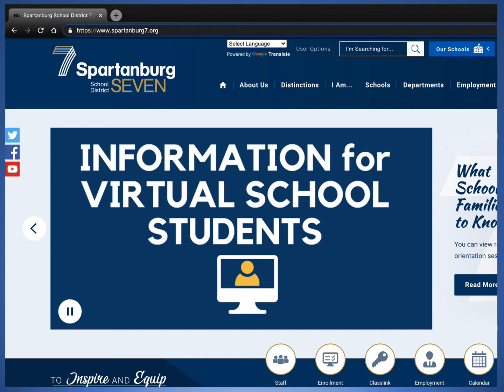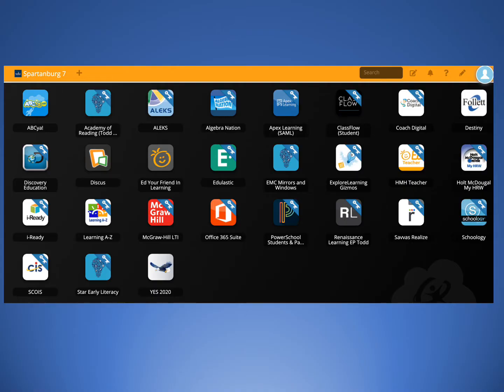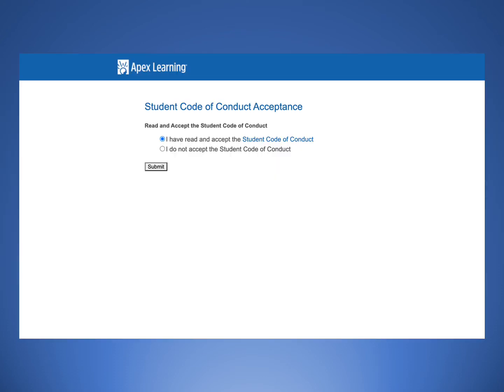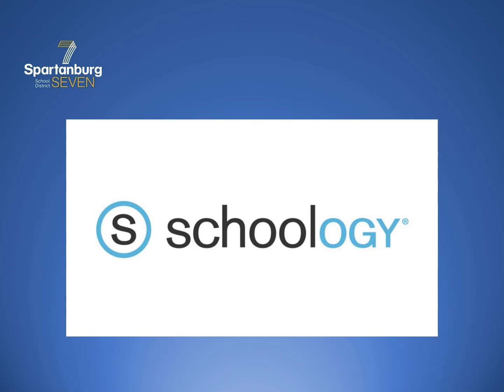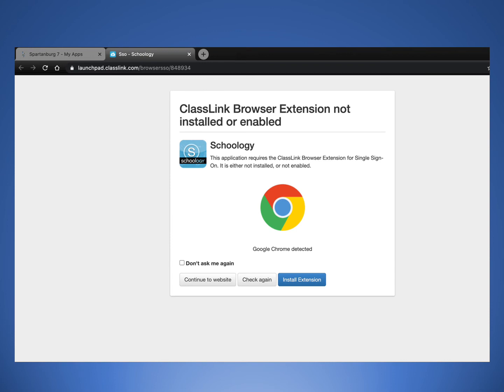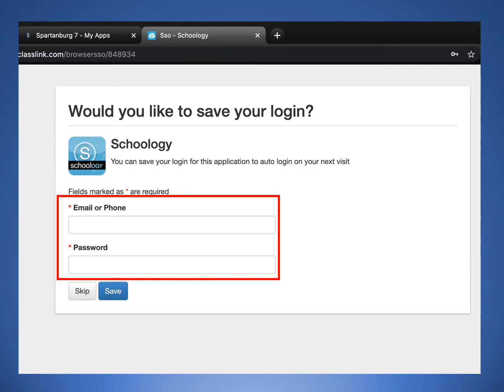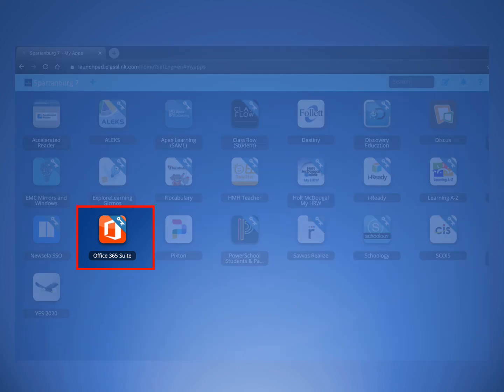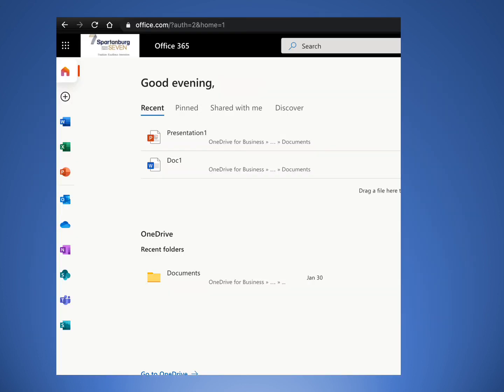Middle School Virtual Tutorial - How do I sign-in to ClassLink, Apex, Schoology and Office 365?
A brief tutorial on how to sign-in to ClassLink, Apex, Schoology and Office 365.